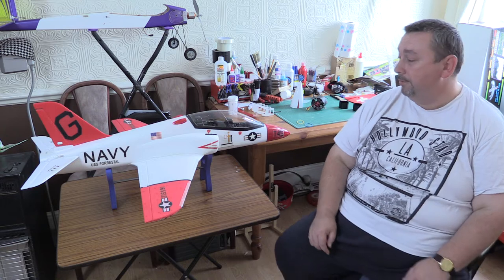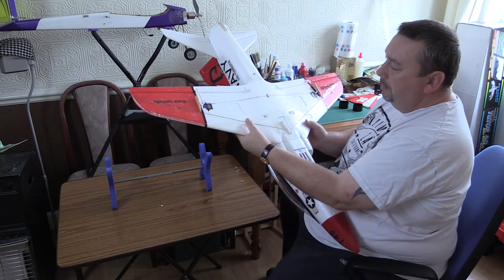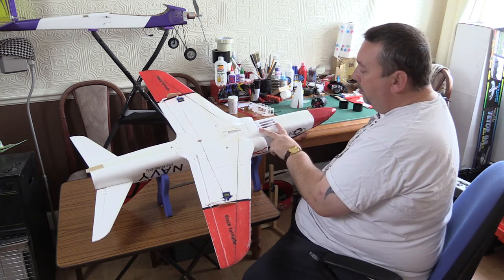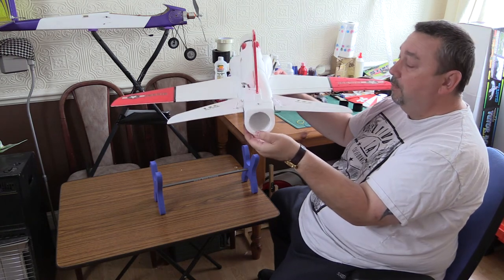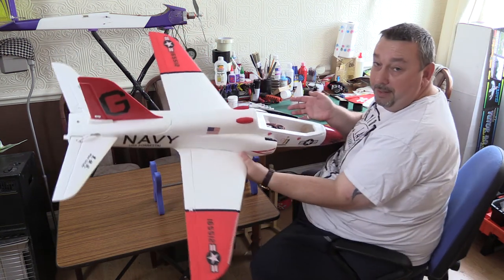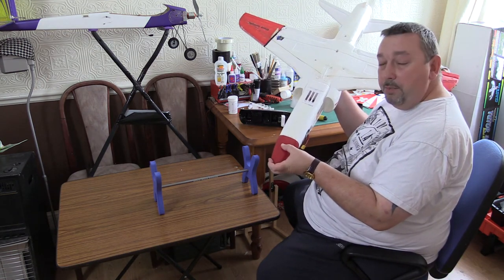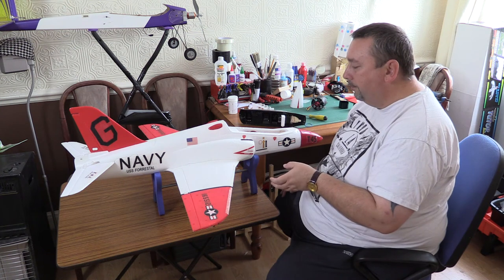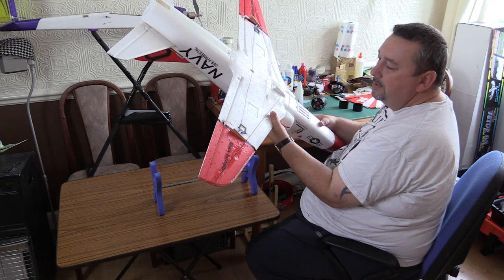T45 Goshawk Review and mods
Hobby king T45 Goshawk review with mods